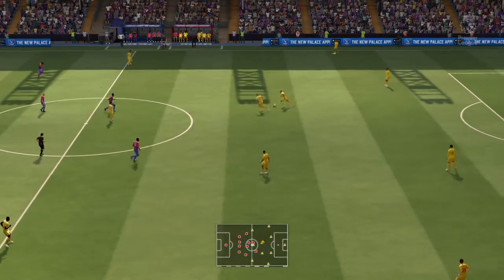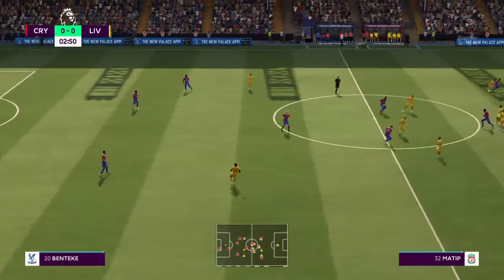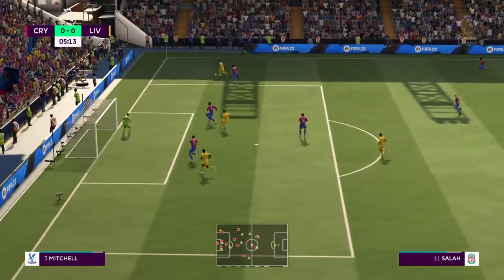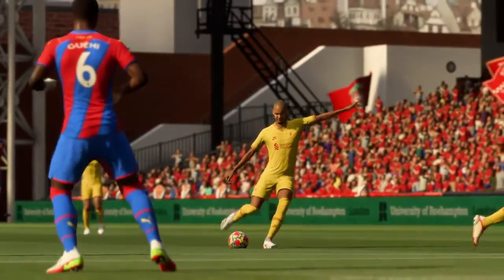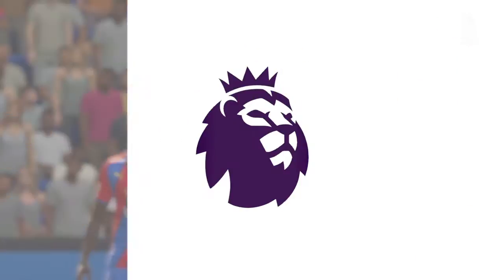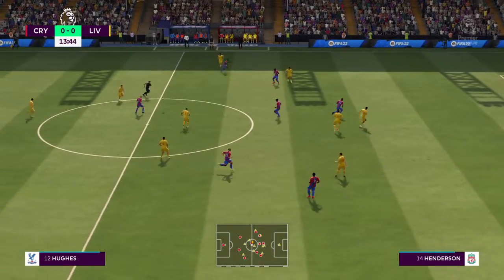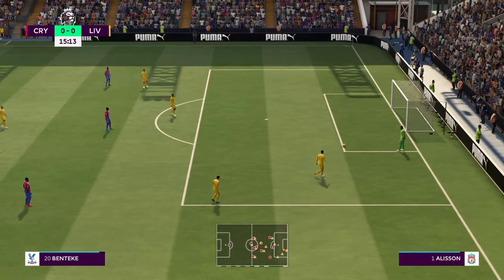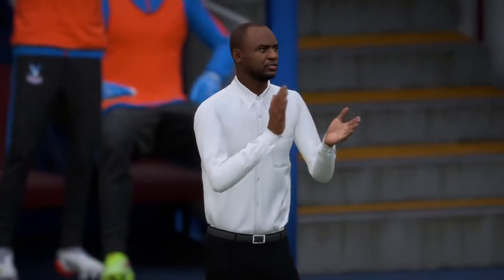Surprises In EPL Matches Today! English Premier League Standings, News & Match Reviews Jan. 23, 2022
Welcome to the channel! On the channel we talk sports, talk about the highlight plays and games through the sports world and transaction that are huge. Have a good one!